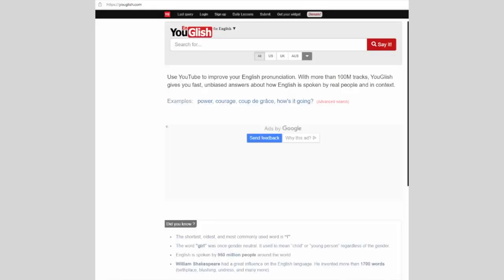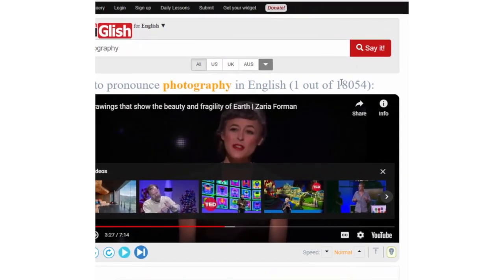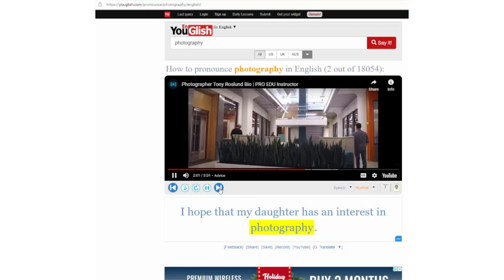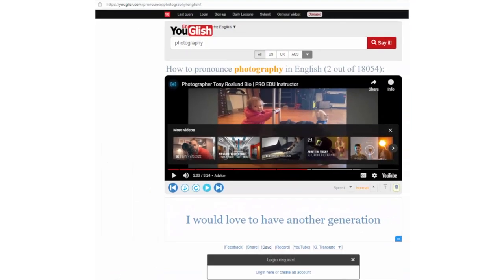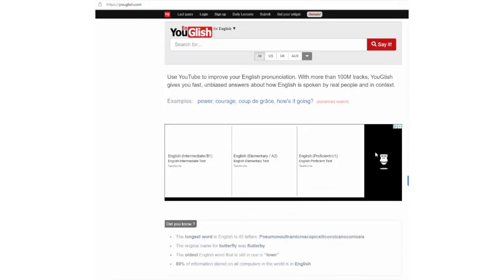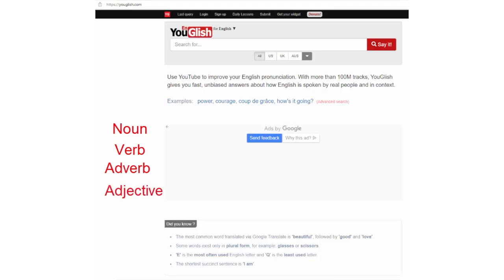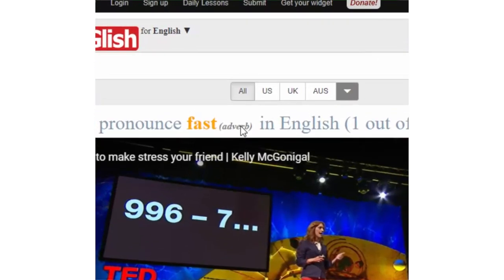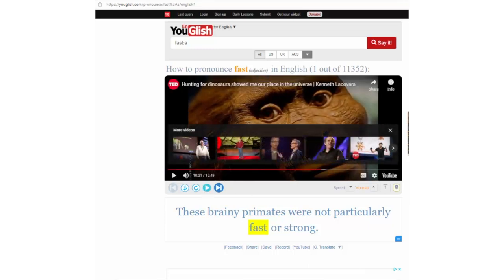Module 7: Video Demonstration (Part 2)